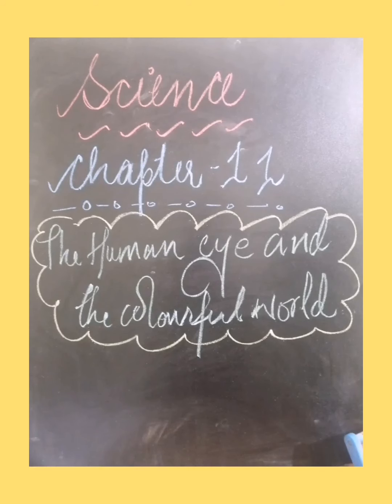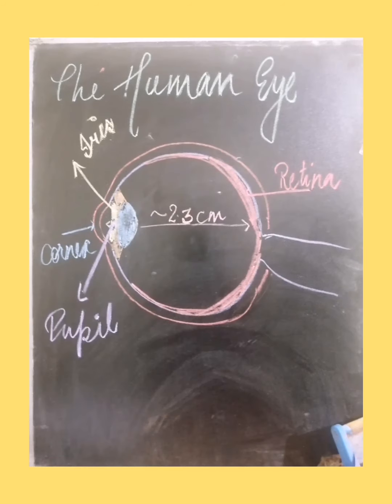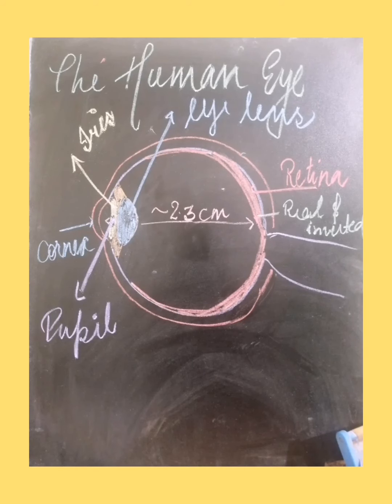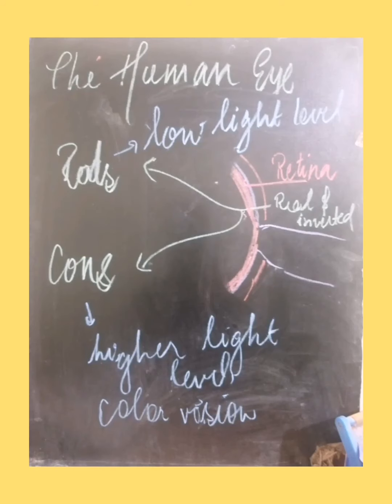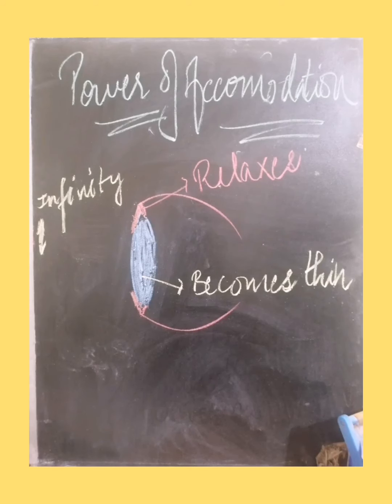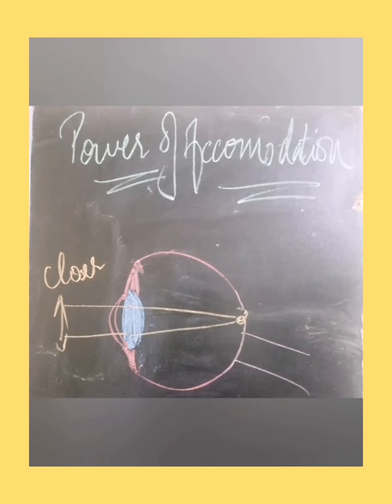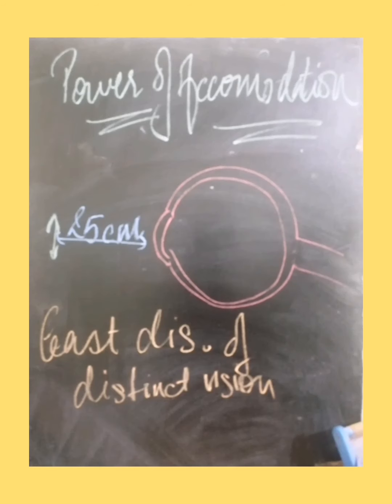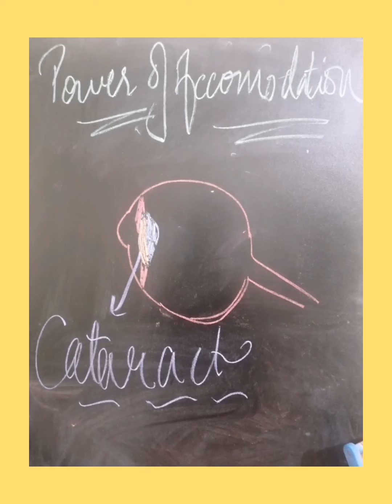Human eye and the colourful world|ch 11|part 1|class 10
*human eye structure
*power of accommodation
*cataract